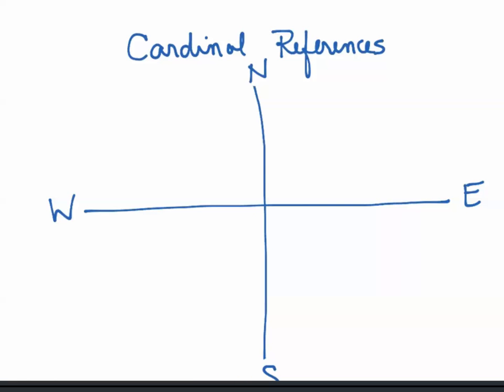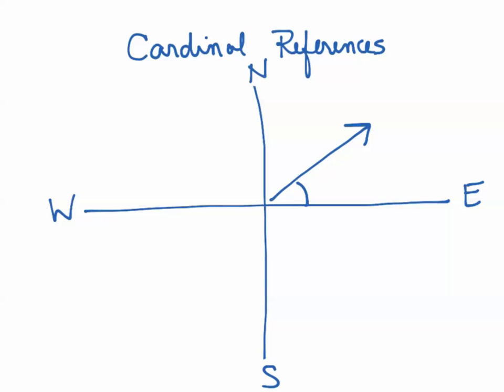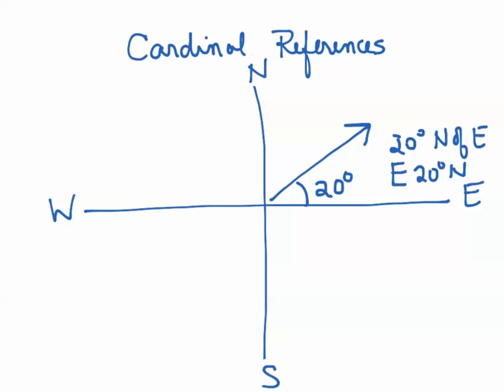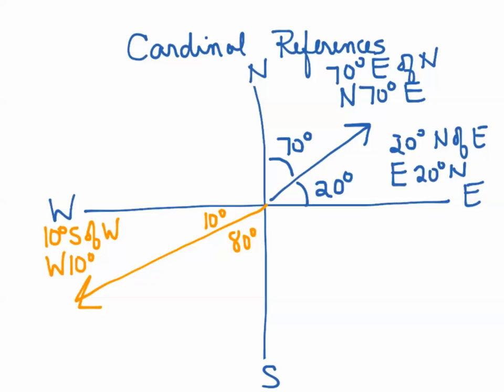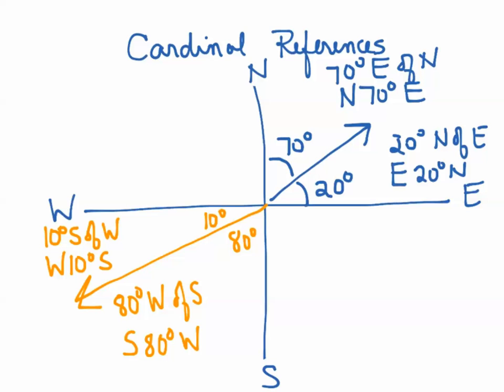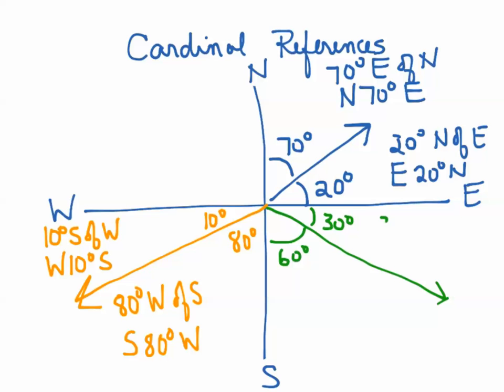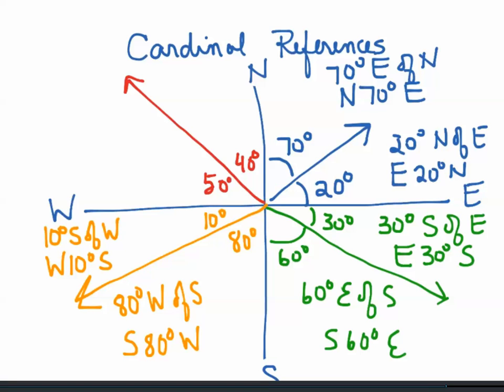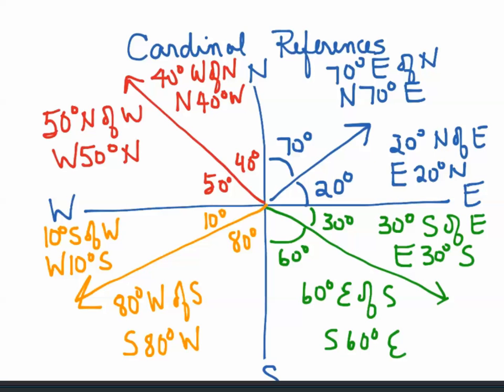Vector Direction - Cardinal References